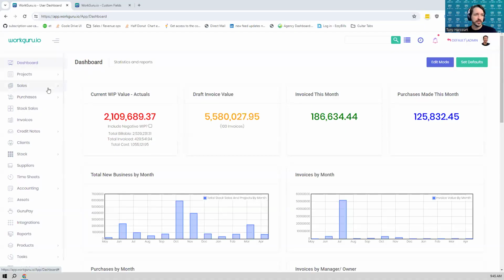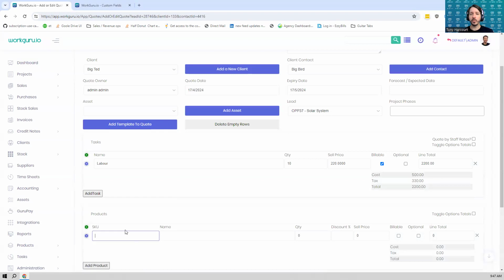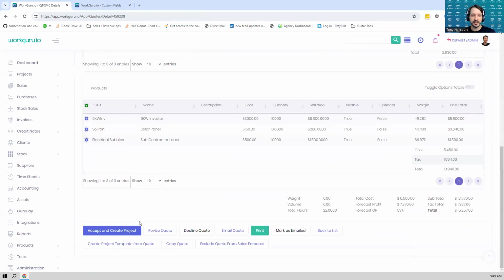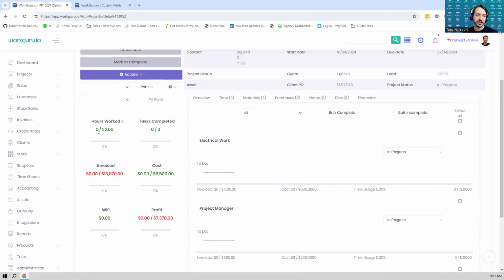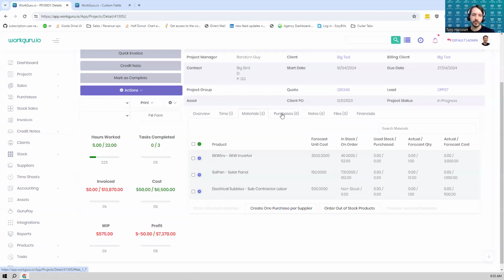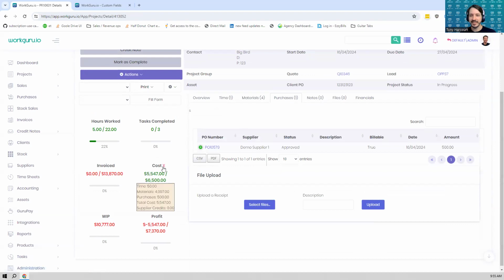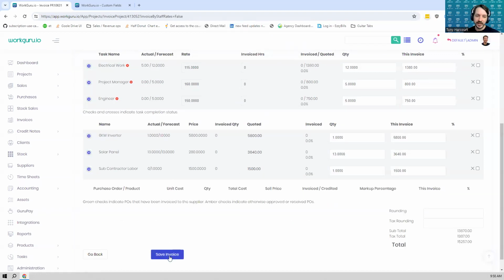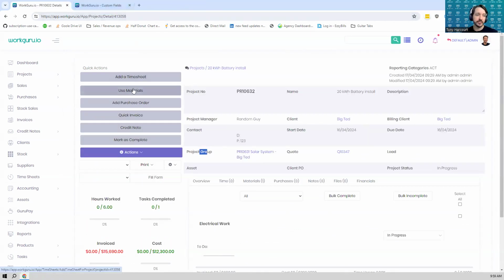Run-through WorkGuru for the Construction Industry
🏗️ Explore WorkGuru, your comprehensive job and project management tool tailored for the construction industry. Dive into our video to see how WorkGuru makes managing construction projects simpler and more efficient.

What You’ll Discover in This Video:

📊 Master project budgeting with real-time cost tracking.
🛠 Streamline your supply chain with advanced inventory controls.
📝 Generate and manage invoices and contracts effortlessly.
And more.

If you're looking to boost productivity and streamline your construction operations, WorkGuru is designed just for you. Watch now to see how we can transform your project management approach!